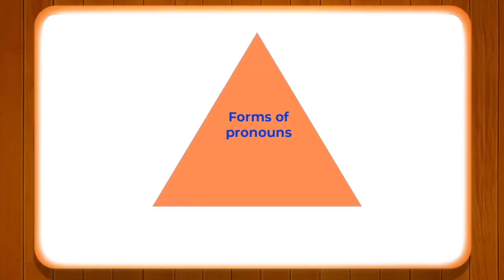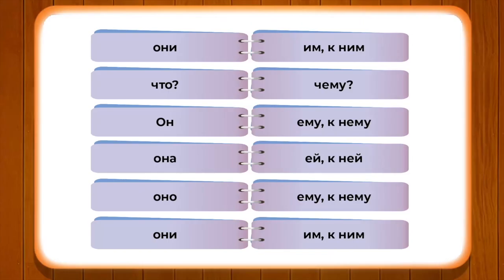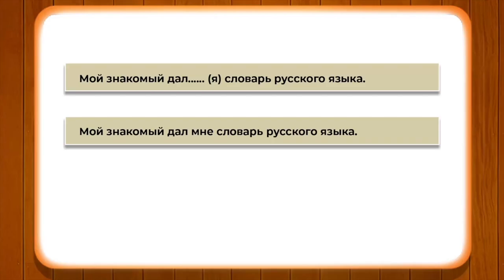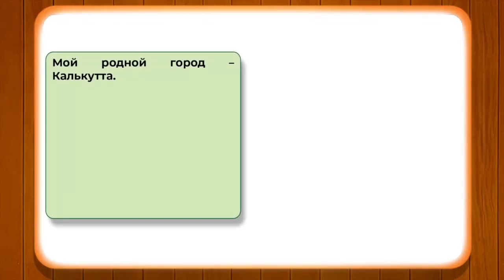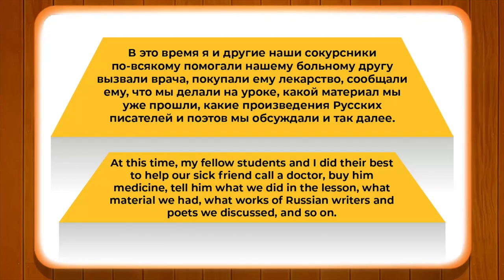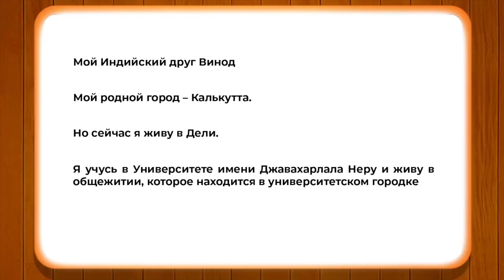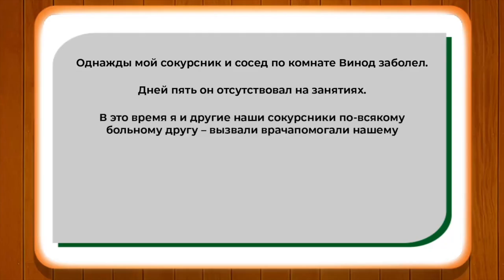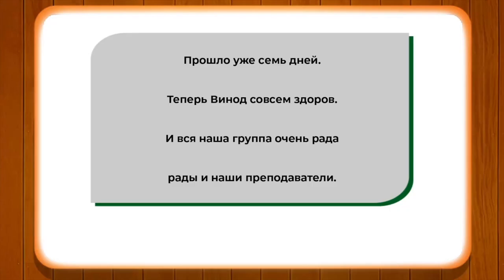Text in Russian: Dative Case